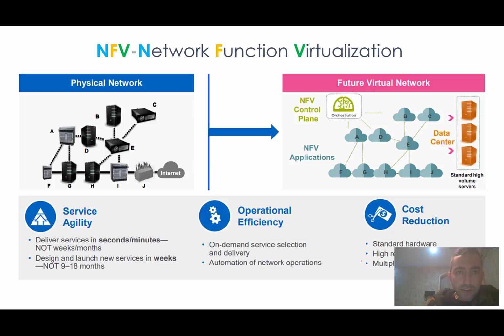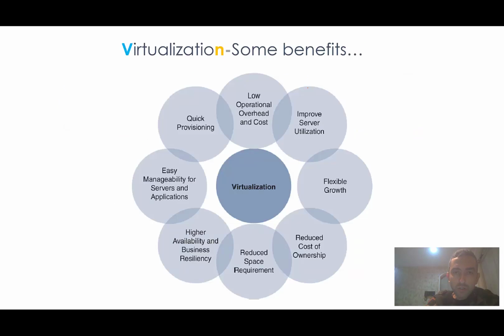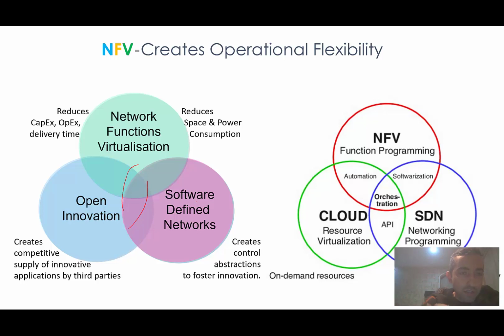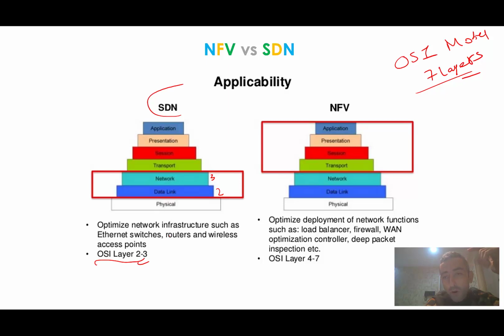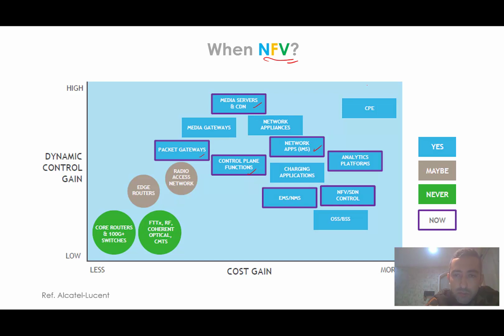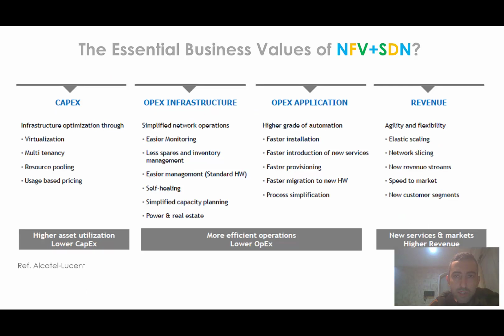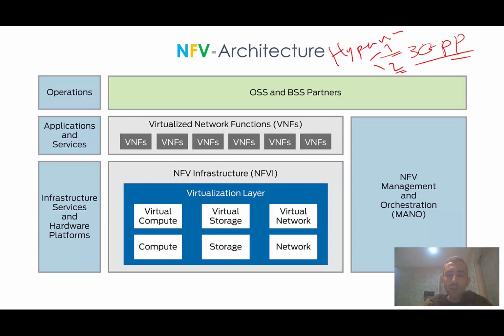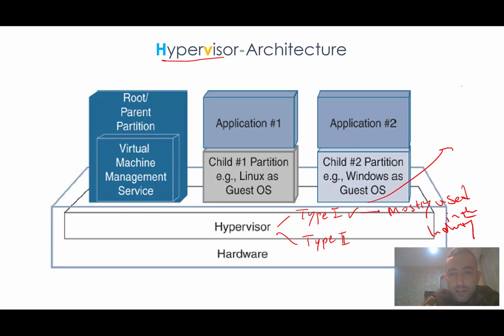26- SDN / NFV - Intro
Mobile Networks Overview 2G/3G/4G-LTE/5G (Episode 26)

🟣 Table of Contents:

An Introduction on:
+ SDN (Software Defined Networks)
+ NFV (Network Function Virtualization)
+ NFV Agility / Efficiency Lessons
+ SDN / NFV Application and Advantages
+ Hypervisor Type I & II

🟢 If you like to support my non-profit activities like these free training materials or my activities for cancer society such as preparing cancer and biomedical datasets and related research, you can send your desired amount of cryptocurrencies to this Tron (TRX), Tether (USDT) or other addresses ⬇️:

TRX: TC6EXPXtRzsxxgQyoUoQJnRc5bjJLBJ9nB
USDT (ETH): 0x7fA09ecD09094e4deFE949D97afC79cfb05e46dE
USDT (SOL): 6Eza6QYw8xQJA8u3datiGhVq79QdNeKrFLQKXGy64L8F
USDT (TRX): TC6EXPXtRzsxxgQyoUoQJnRc5bjJLBJ9nB
BTC: bc1qchcwnr46ake249z509pcn2sp9tnm3v9hs8wwg6
ETH: 0x7fA09ecD09094e4deFE949D97afC79cfb05e46dE
ETC: 0x58E811AeD553e3A2c185463a1Fd8291511dE7A88
Polygon (POL): 0x7fA09ecD09094e4deFE949D97afC79cfb05e46dE
BNB: 0x7fA09ecD09094e4deFE949D97afC79cfb05e46dE
BSV: 1KMB77zCC5nyX31SY2EExWsqLuCNkgCprX
DOGE: DTLNcFoZQiWkwxXKMDbm4ejPYPJWjm6AJN

Thanks! 😊🙋🏻‍♂️🌸📚☕️🌹🙏🏻
Hamidreza Bolhasani